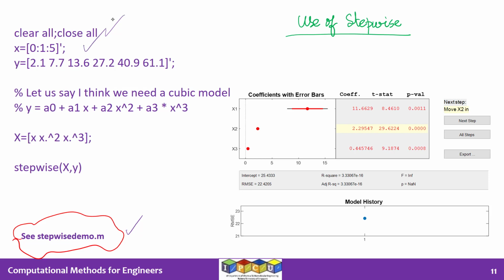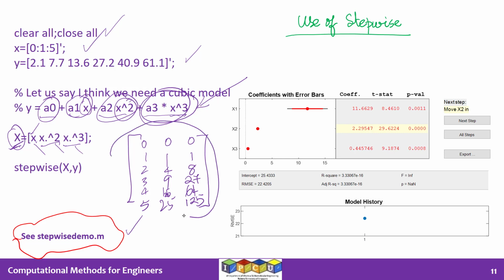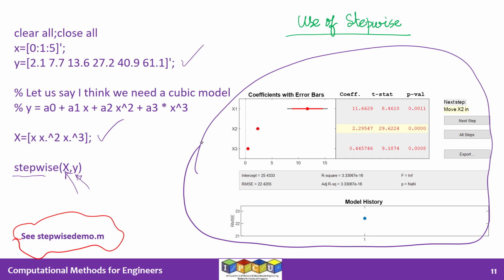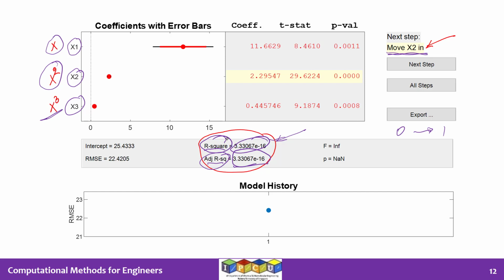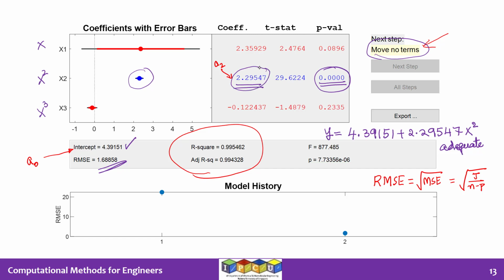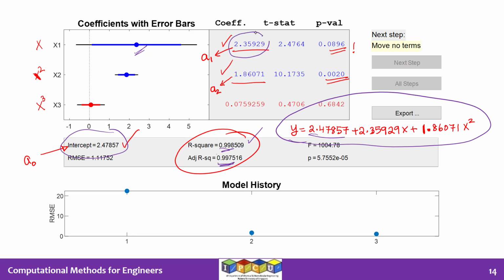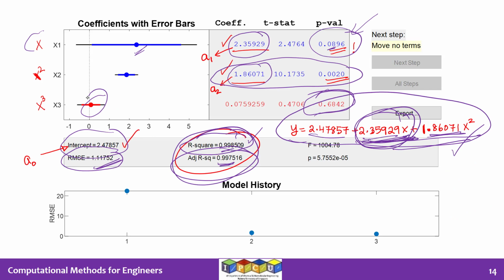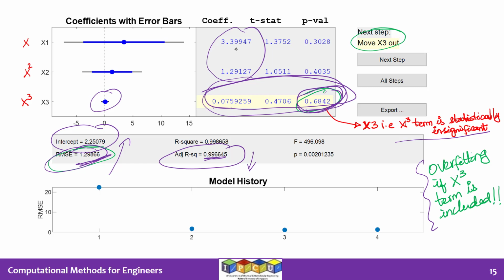Video 54 Linear Regression Introduction to Stepwise Tool in MATLAB